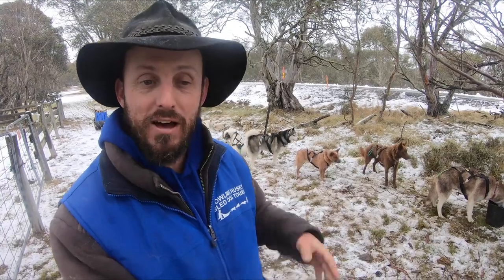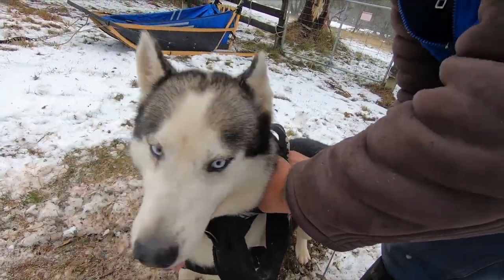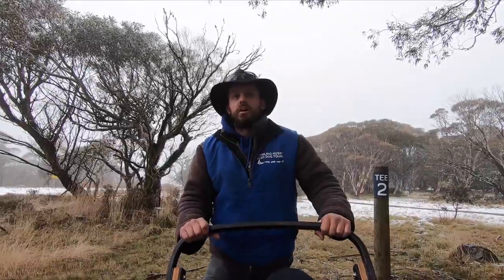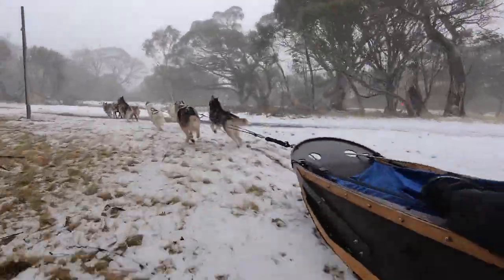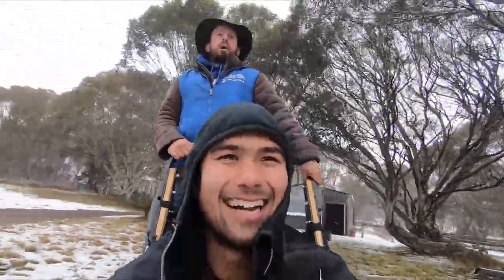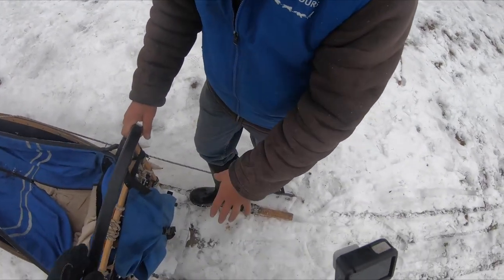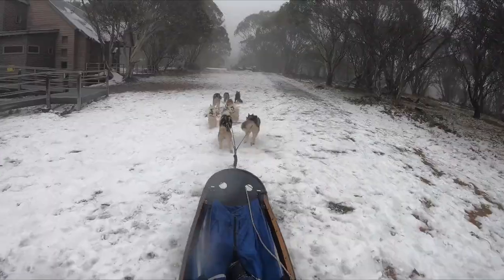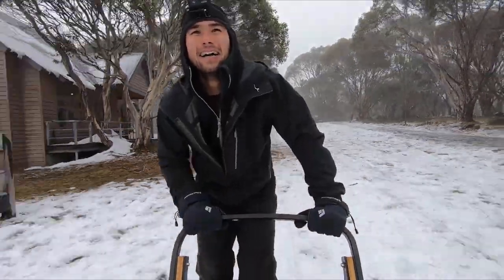Stan's weekly adventures - charging with the Huskies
Stan has met his match for enthusiasm and energy, spending some time with some gorgeous Huskies at Dinner Plain, Alpine Village (near Mount Hotham).  Howling Huskies introduce Stan to sled dogging.   The weather may have been a little miserable, but nothing can dampen an adventure with Stan.

Want more of Stan, you can find them on his YouTube channel ‘Fitbystan’.